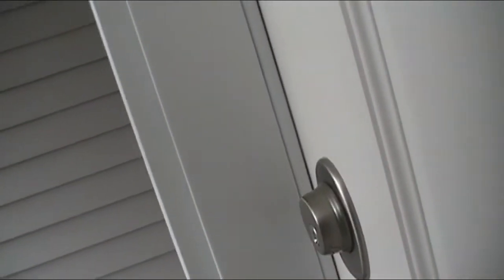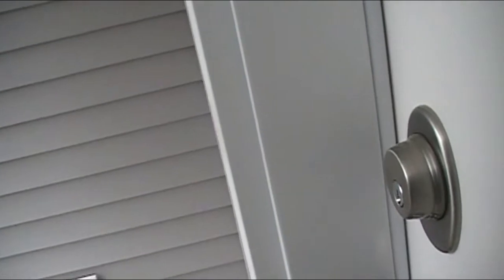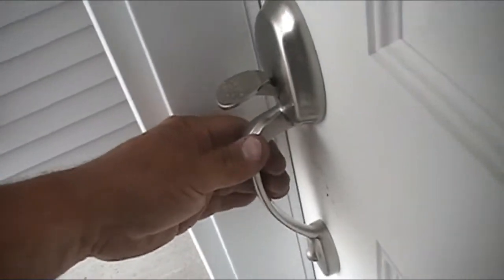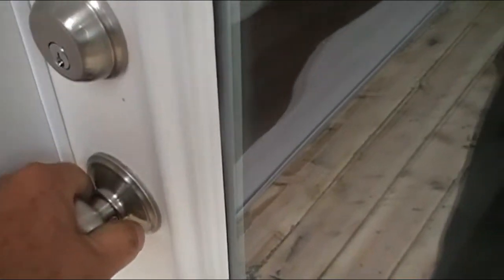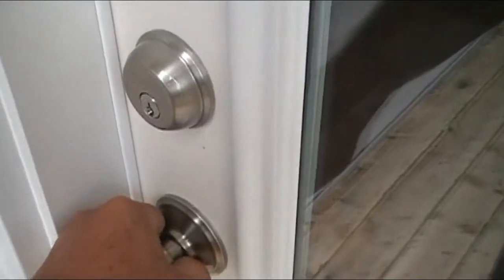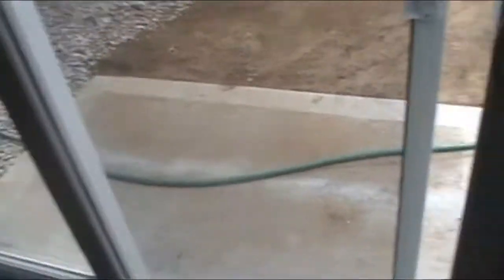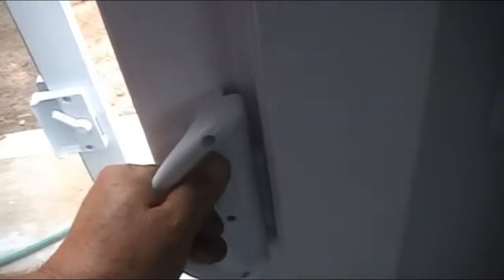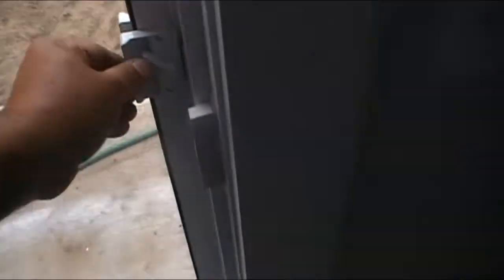FRONT DOOR SHUTS BUT U CAN SEE LIGHT AT THE BOTTTOM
FRONT DONE SO BAD SEE LIGHT AT THE BOTTOM  PATDO DOOR  OFF A LOT ABOUT HALF TO 3 QUARTER OF INCH  AND U CAN SEE IT BUT CONTACTOR JUST DOING POOR WORK  IM SO PISSED A BOUT